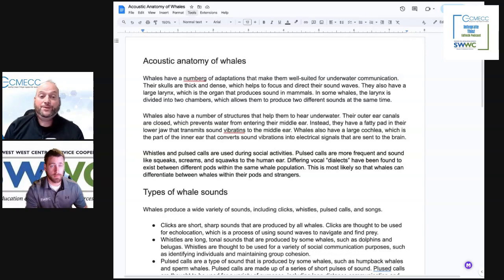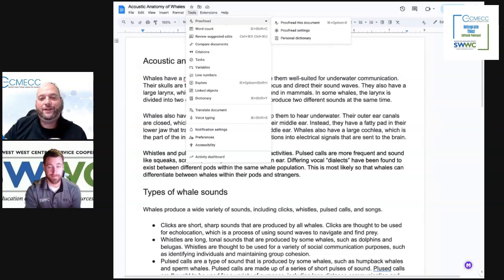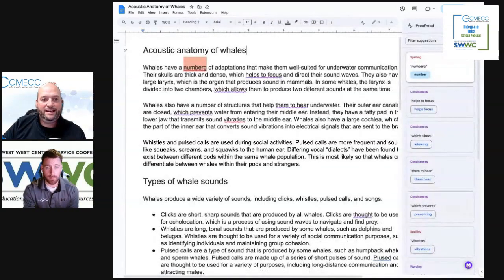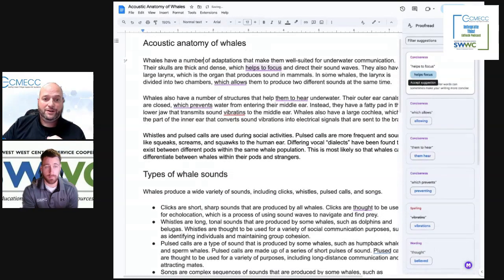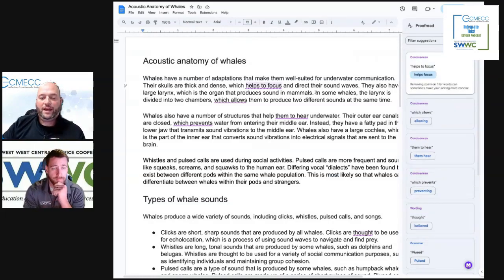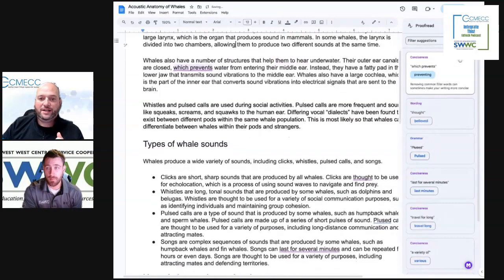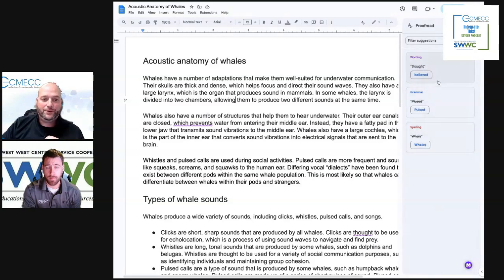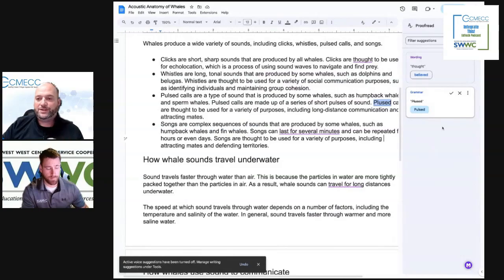Perfecting Your Work | Mastering Proofreading in Google Docs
If you don't have time for the whole Google Docs Essentials episode, but are interested in how to use the proofeading feature in Google Docs, then check out this video.